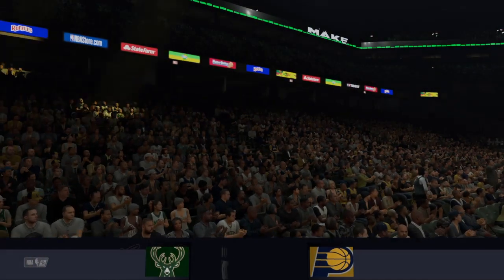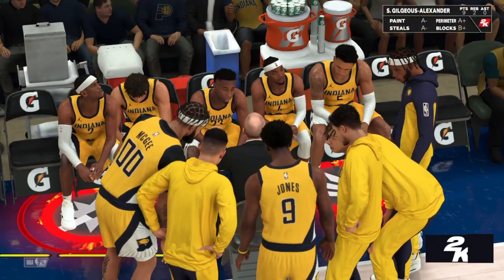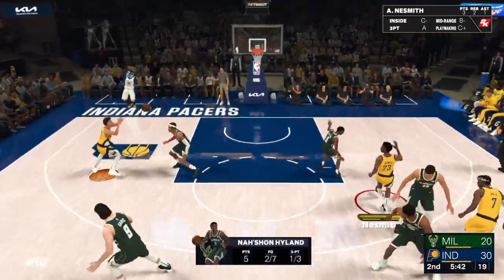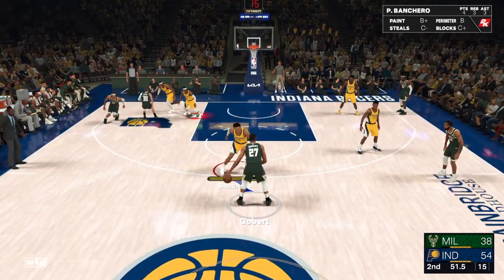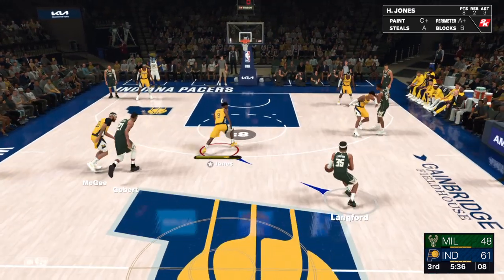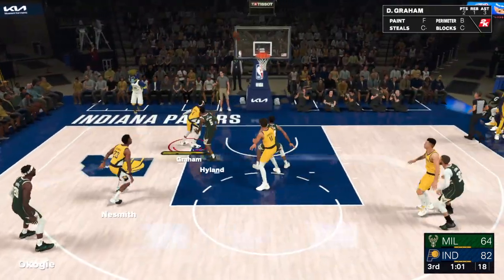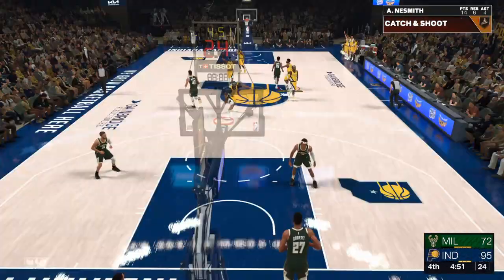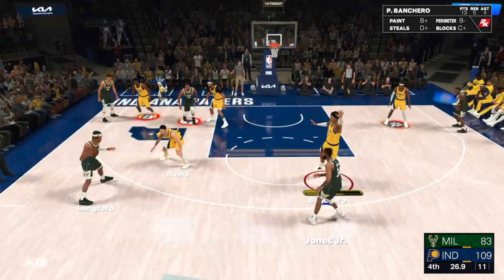NBA 2K24 Milwaukee Bucks (5-2) VS Indiana Pacers (7-1) Full Game (SGA double double)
We have a Central Division showdown in Indiana as the Bucks face the Pacers. Indiana is off to their best start in franchise history and Milwaukee losses both came on the road and are playing their 3rd road game